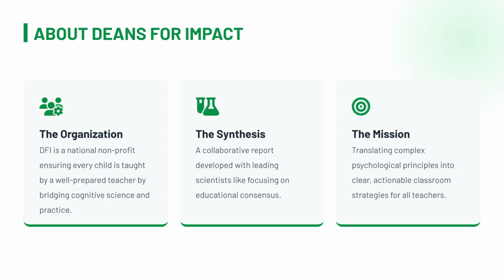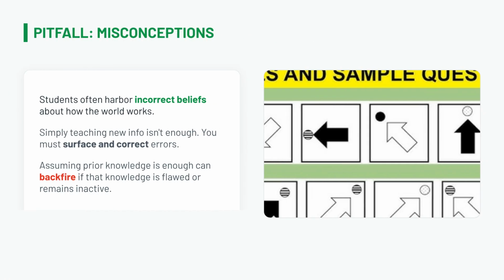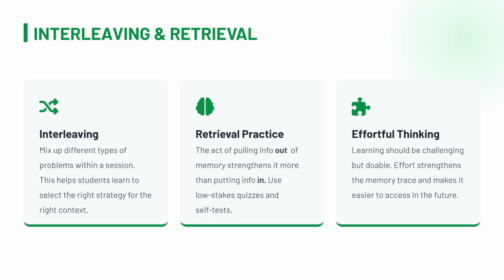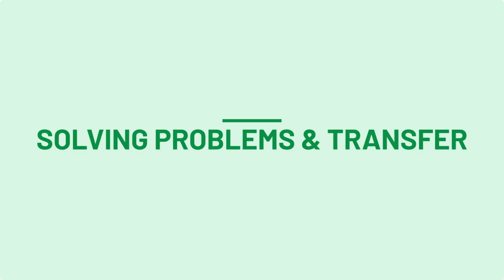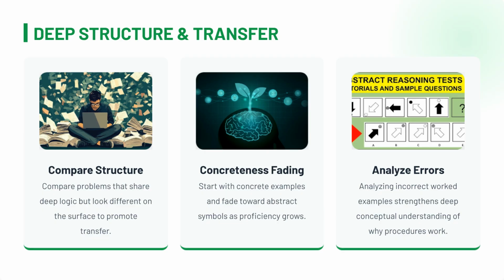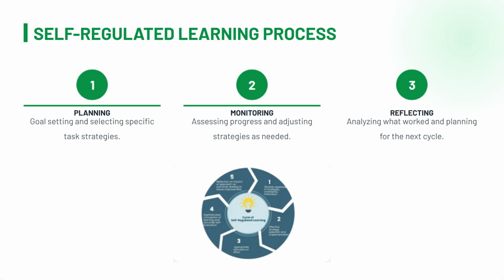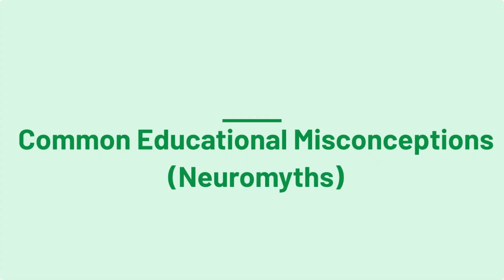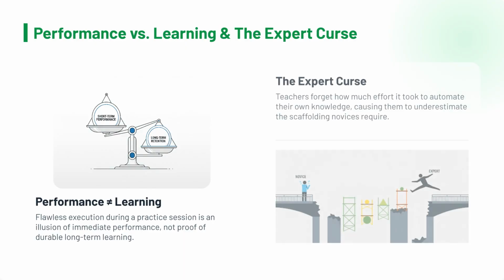The Science of Learning: How Our Brains Actually Process and Retain Information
How do students actually learn, and how can cognitive science transform our classrooms?

In this video, we break down the definitive framework from Deans for Impact’s "The Science of Learning" (Second Edition). We move past the educational trends and look directly at the scientific consensus surrounding human cognition.

Whether you are a K-12 teacher, a school administrator, a Moodle admin, or an instructional designer, this deep dive will give you actionable, evidence-based strategies to optimize working memory, build durable long-term schemas, and design highly effective feedback loops.

We explore the engineering of human memory, look at how background knowledge unlocks critical thinking, and debunk some of the most stubborn "neuromyths" in education (including the learning styles myth).